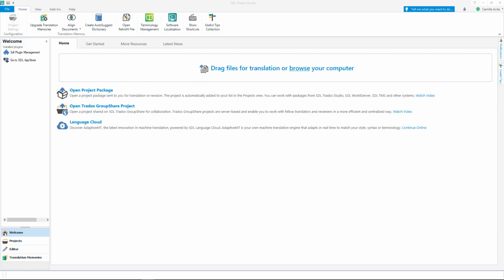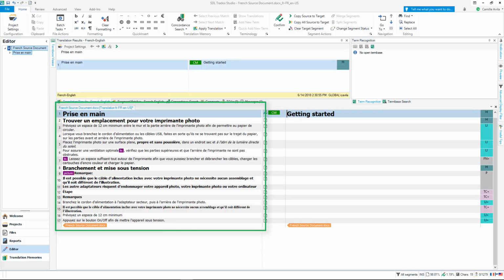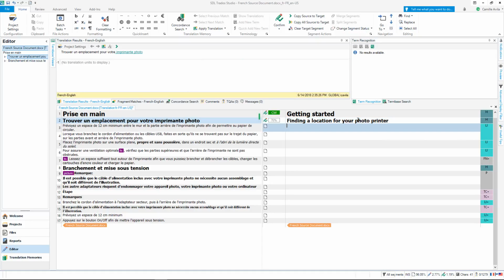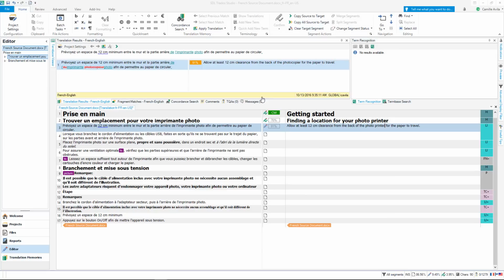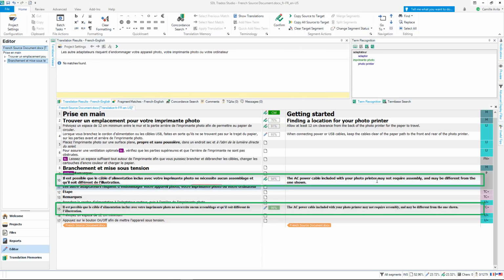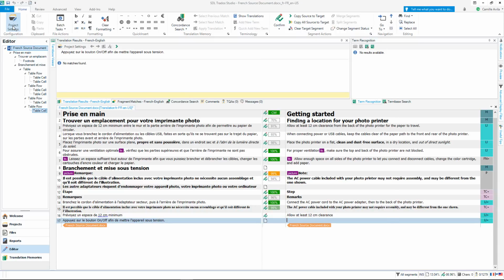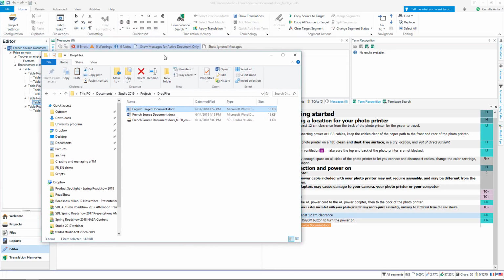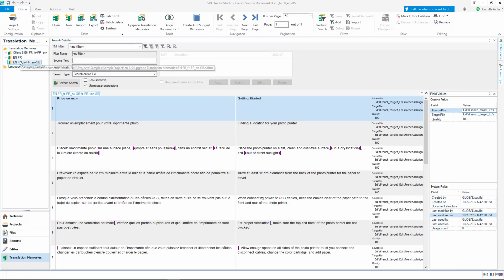How to translate a document in SDL Trados Studio 2019 translation software